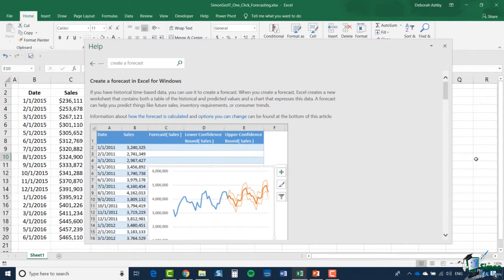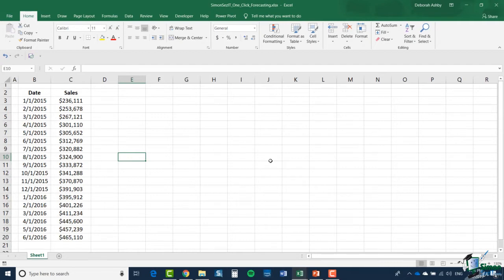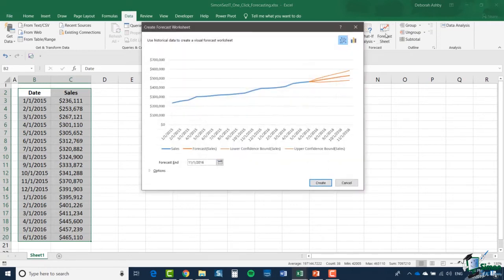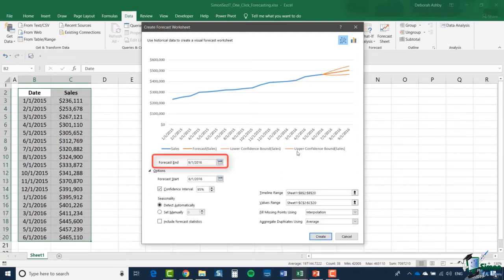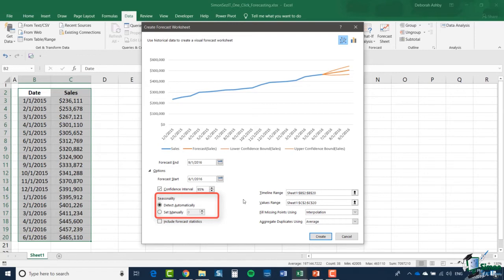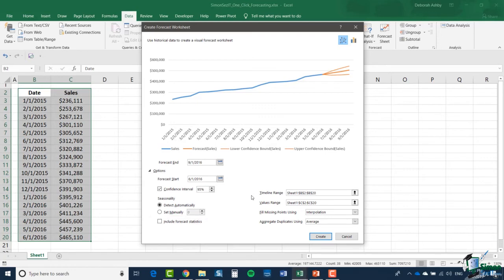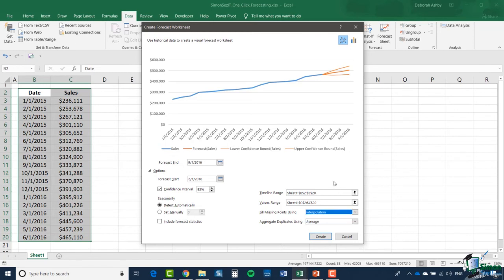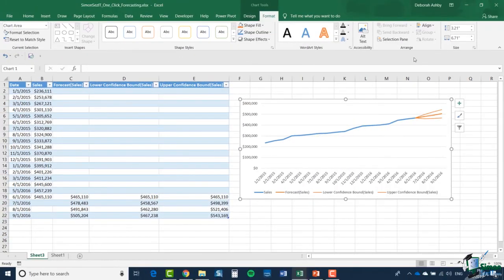Excel Forcast Function | How to Easily Predict Trends and Make Projections | Excel Forcast Formula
In this video, we delve into the fascinating world of forcasting in Excel. Learn how to use the powerful forcasting formulas and functions available in Excel to predict future trends and make data-driven decisions. From simple linear regression to advanced forecasting models, we'll guide you through the step-by-step process of utilizing Excel's forecasting capabilities. Enhance your data analysis skills and unlock the potential of Excel's forecasting formulas.